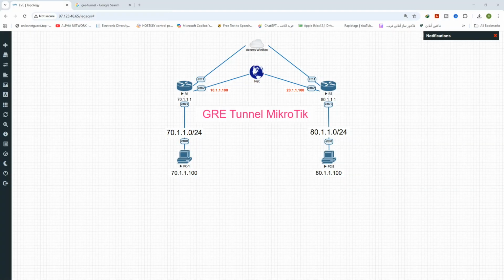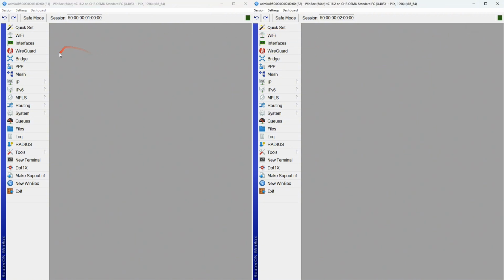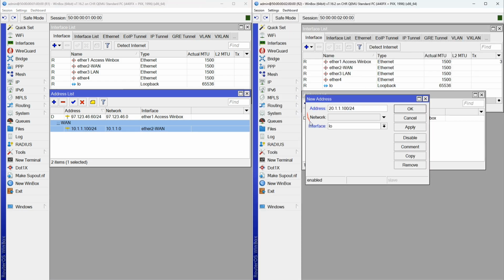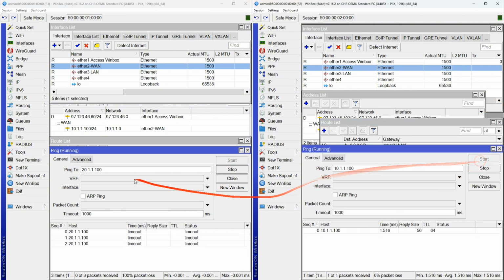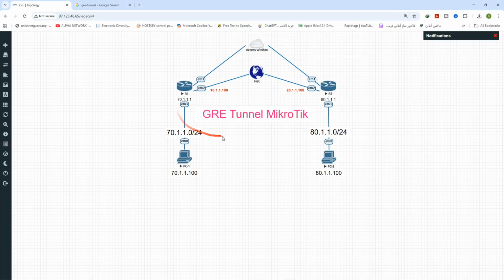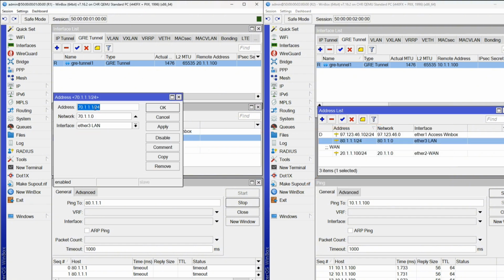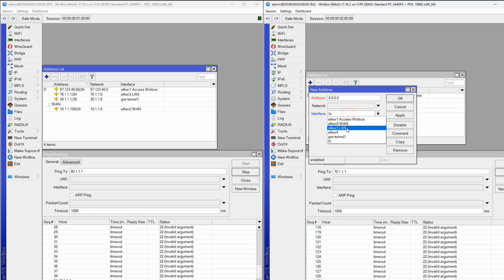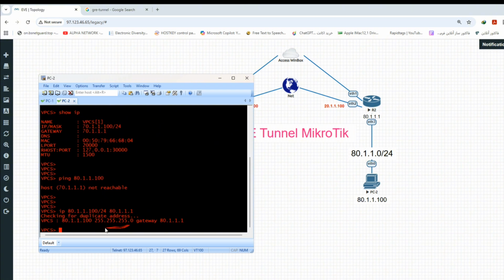Secure MikroTik GRE Tunnel Guide: Site-to-Site Setup Made Easy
Ultimate MikroTik GRE Tunnel Guide: Site-to-Site Setup Made Easy

In this comprehensive, step-by-step tutorial, you’ll learn how to set up a GRE (Generic Routing Encapsulation) Tunnel between two MikroTik routers in a site-to-site configuration—the easiest way possible! This video is perfect for anyone looking to connect two different offices or sites and route traffic between them efficiently and reliably.

Whether you are a beginner or an experienced network engineer, this guide walks you through every step, explaining all the details and highlighting important tips to avoid common mistakes and troubleshoot issues.

What you will learn in this video:
• Introduction to GRE Tunnel and its site-to-site use cases
• Configuring IP addresses on interfaces and network setup
• Creating GRE Interfaces on both routers and configuring key parameters
• Setting up proper routing using Static Routes or simple OSPF for seamless traffic flow
• Testing connectivity and pinging between internal networks
• Key troubleshooting tips and how to prevent common problems
• Understanding limitations and security considerations of GRE without IPsec

This tutorial is fully practical, so you can implement all configurations in a real or lab environment. It also helps you understand advanced MikroTik concepts and manage your networks more professionally.

🔧 Equipment used: MikroTik RouterOS v7 (works on v6 as well)